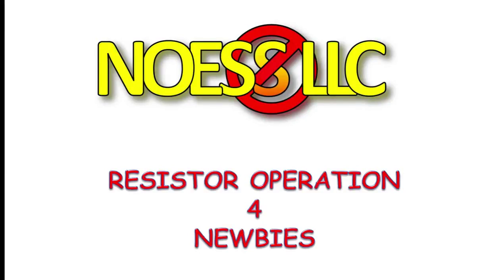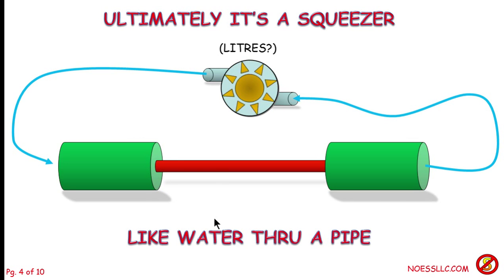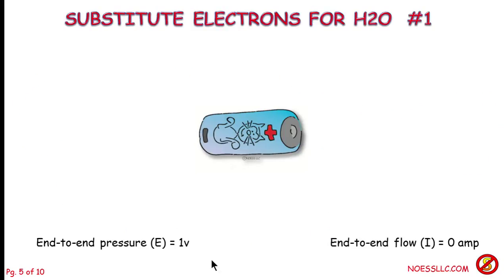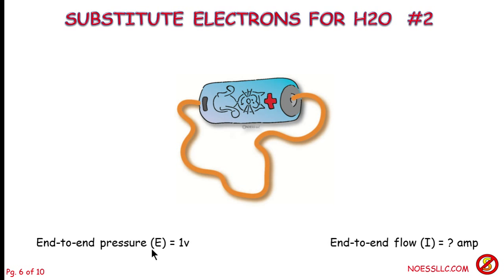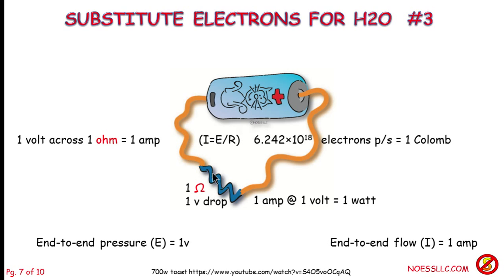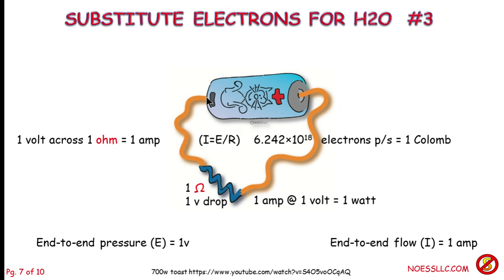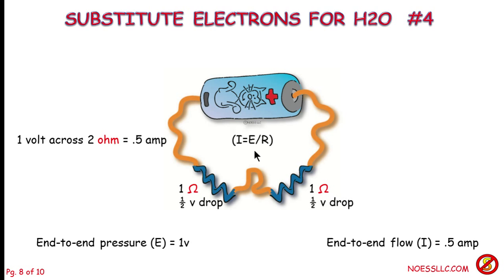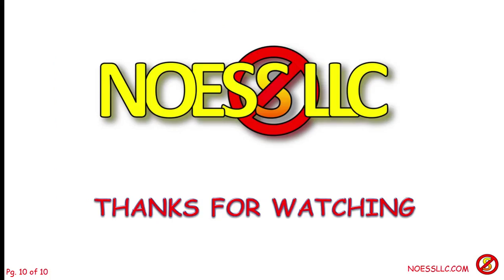Resistor Operation 4 Newbies #6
Description of resistance and its effect in electrical circuits. Example of fixed resistors in a simple circuit.